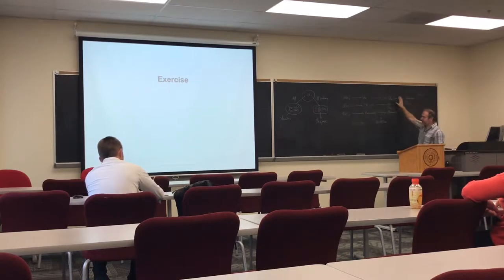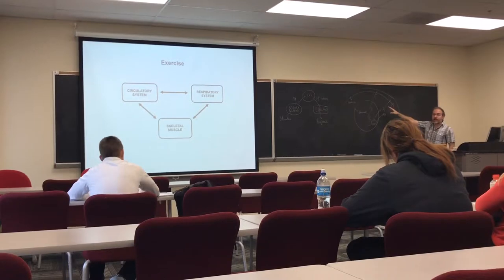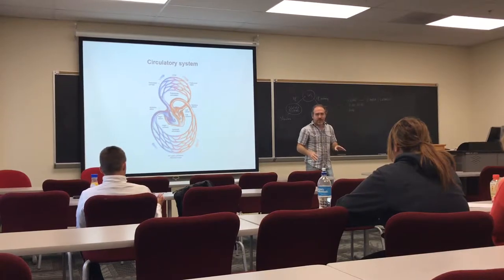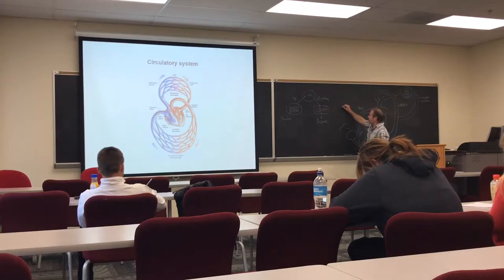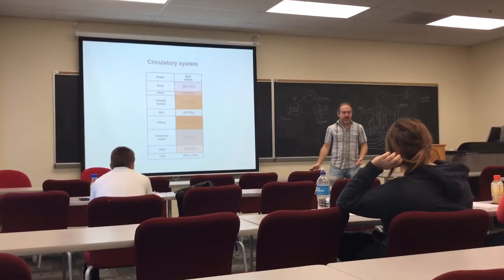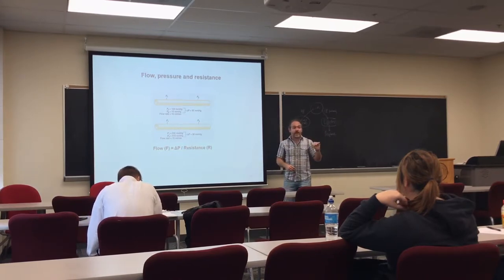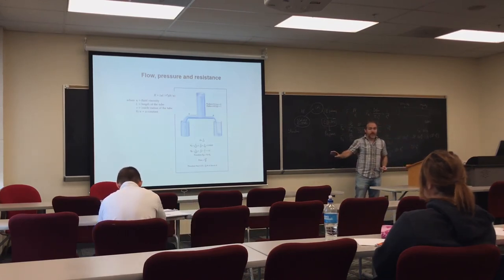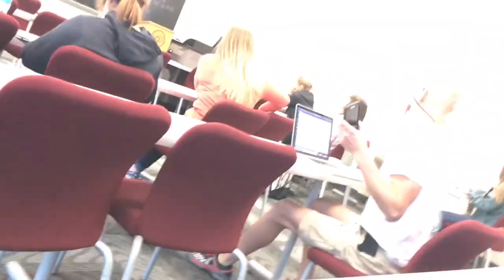Physiology EEOB 2520 EXAM 3 Lecture 1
Class lecture recording for EEOB 2520 at THE Ohio State University at Mansfield. Lecture #1. For Exam #3. Recorded on 10/11/2017